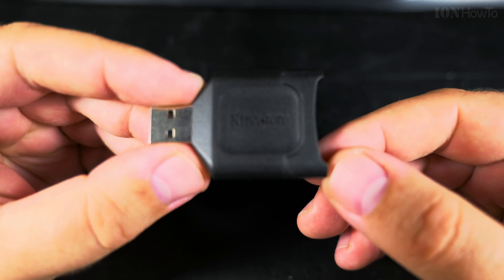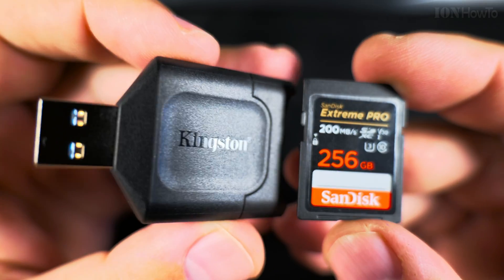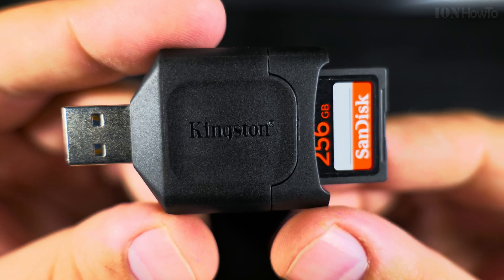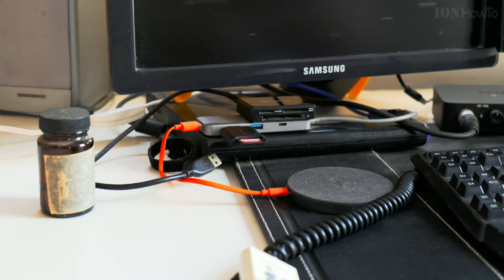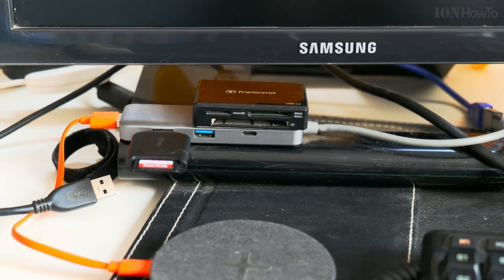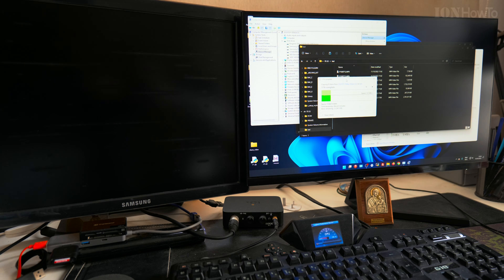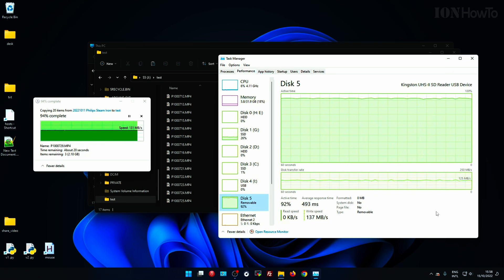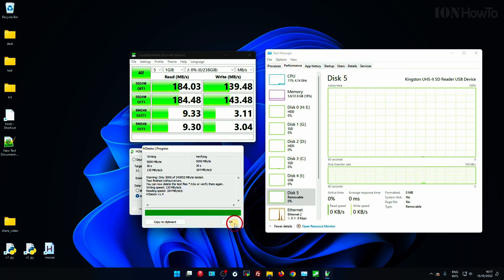SanDisk Extreme Pro 200MBs Speed Test SD uhs-II Card Reader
SanDisk Extreme Pro 200MBs in Kingston MobileLite Plus SD card reader speed test
Sandisk extreme pro 200mb speed test in Kingston MobileLite Plus SD card reader.

SanDisk Extreme Pro 200MBs in Kingston MobileLite Plus SD Card Reader speed tests or  the fastest third-party card reader speed tested. Reaches 150MB/s write speed and 185MB/s read speed.

Kingston MobileLite Plus UHS-II SD Card Reader.
Kingston USB 3.2 gen 1 SD card reader uhs-II with backwards compatibility to UHS-I.
USB 3.2 Gen 1 speeds with compatible SD cards.

Sandisk Extreme Pro SD card speed of 200MB/S is achieved on the Sandisk Exteme Professional SD and MicroSD card reader.
Third party card readers can reach 185MB/S and not sure in the camera what will be the writig speed but on Panasonic Lumix S5 I was able to use an old Extreme Ultra SD card without problems but I only use the 72MB/s bitrate codec HEVC 10 bit HLG2100.
When filming with higher bitrate codecs, a faster card is needed.
The cards tested in the video are Sandisk Extreme Pro UHS-I v30 SD cards.
A Sandisk Extreme Pro 300MB/S would need a professional SD card reader.
The Lumix S5 has 2 SD card slots and slot 1 sulports UHS-I and UHS-II SD cards while slot 2 only supports UHS-1 cards.
With Panasonic Lumix S5 you don't need to use an expensive Uhs-ii card. A Sandisk Extreme Pro 170MB/S or Sandisk Extreme Pro 200MB/S will work great!
You can even use Sandisk Extreme.Pro 95MB/S.

Nobody for now.

You can also become a member on this channel.

Any questions?